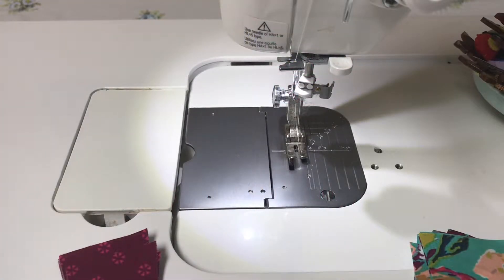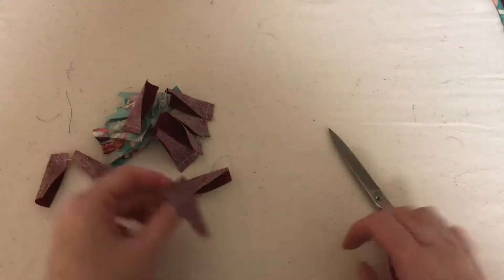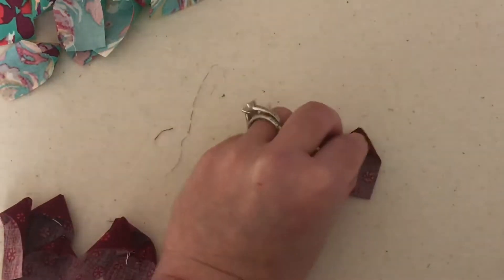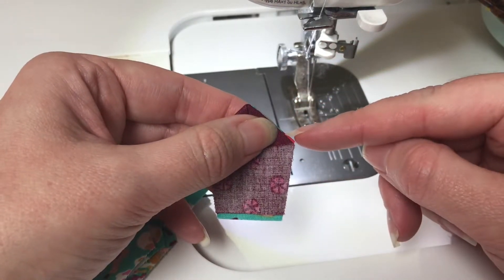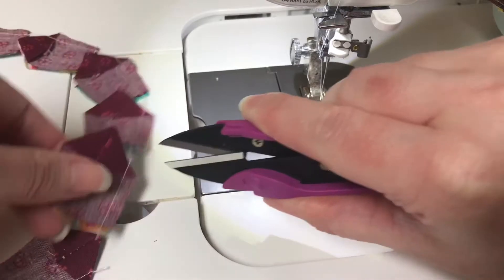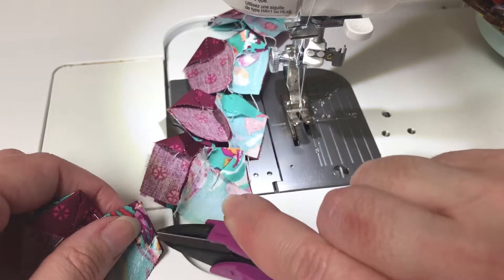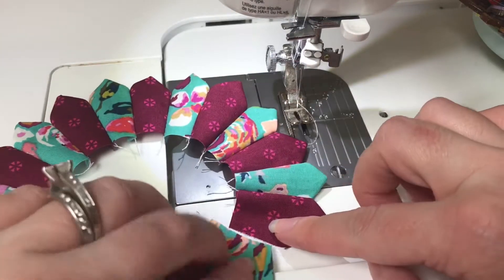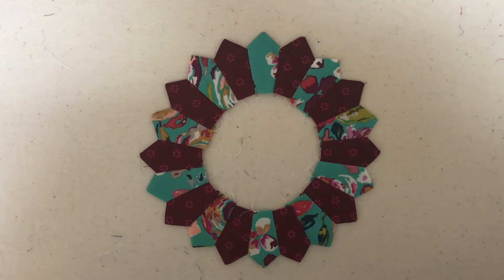How to piece a Dresden plate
This video details how to make Dresden wedges into blades, how to piece them in chain piecing fashion, how to sew them together and how to press your finished plate.